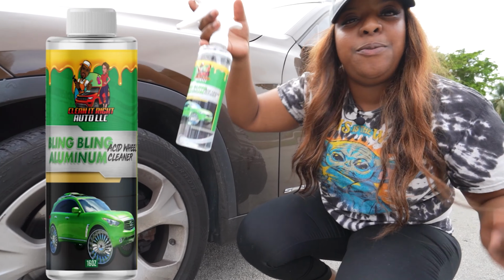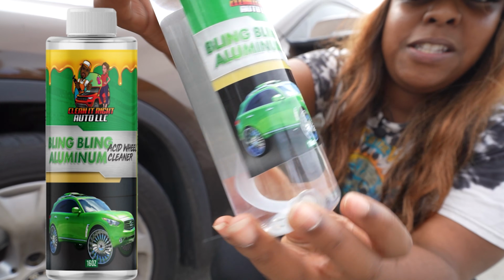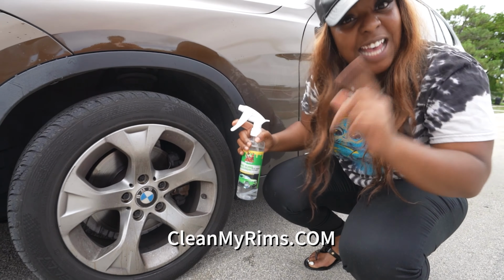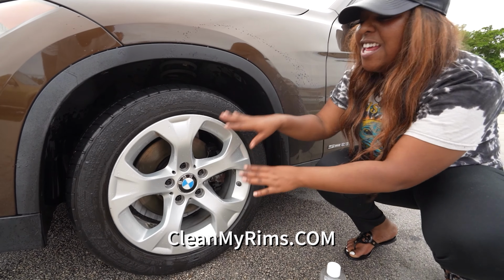AceWhips.NET- Hangin Out In Tally For Miami Boyz Weekend 2021